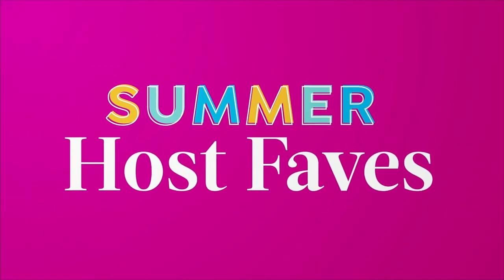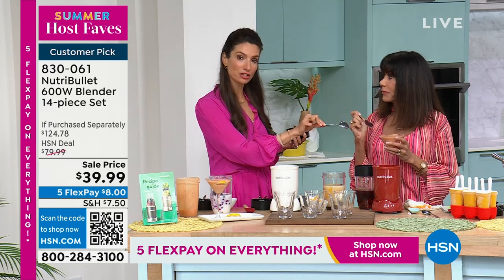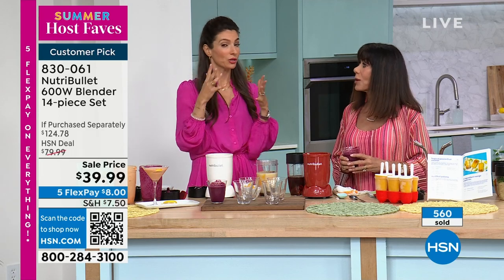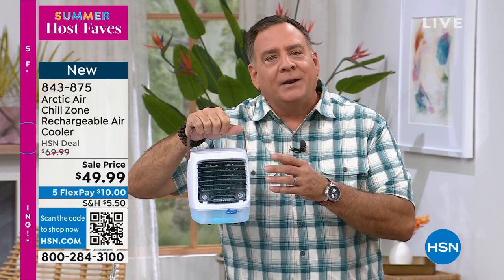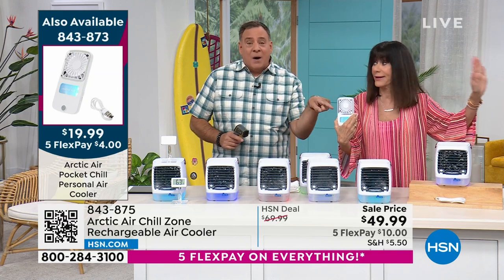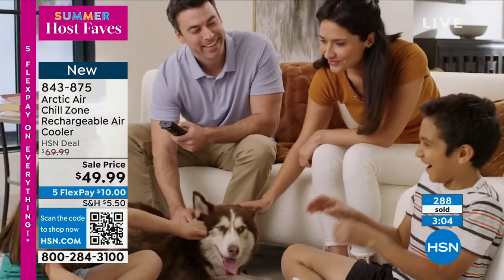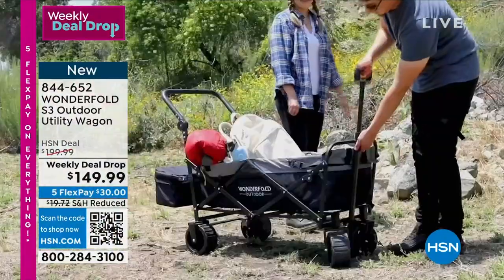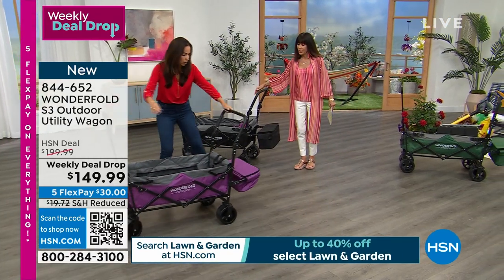HSN | Summer Host Faves with Bobbi 06.02.2023 - 03 PM